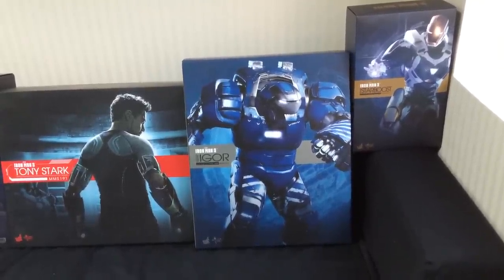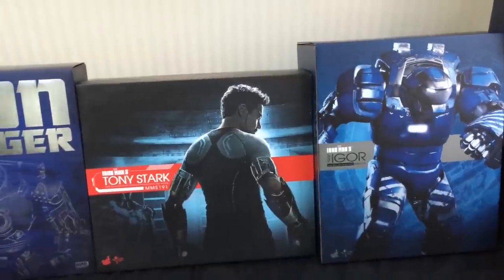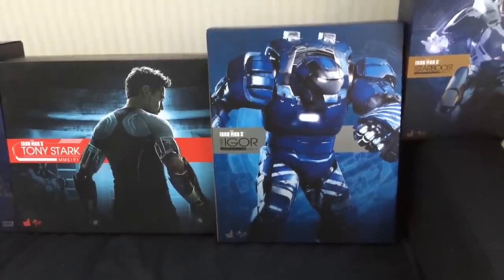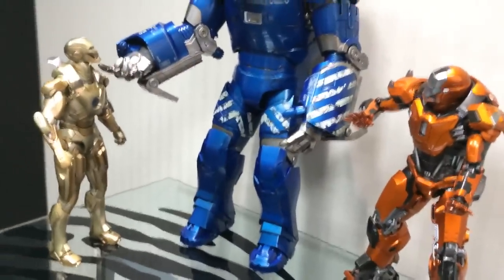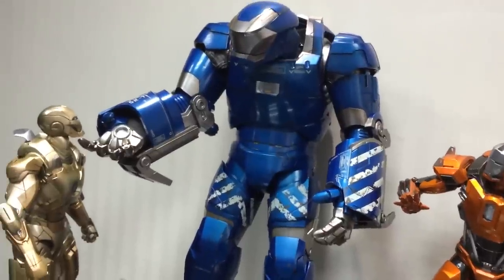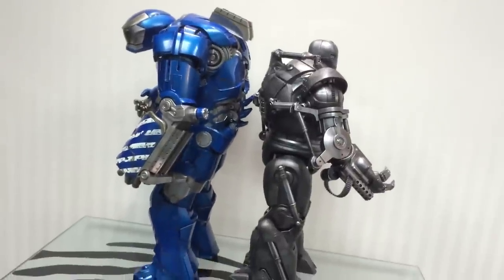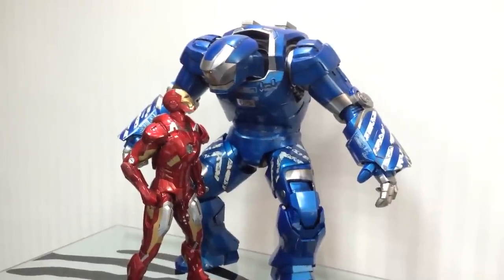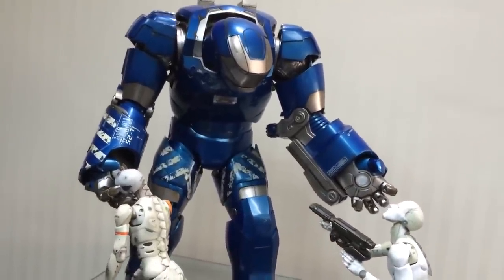Budget Stark - Hot Toys Igor comparison, info and poses